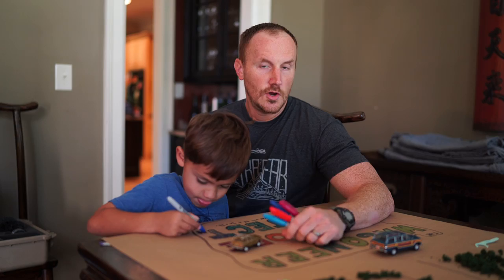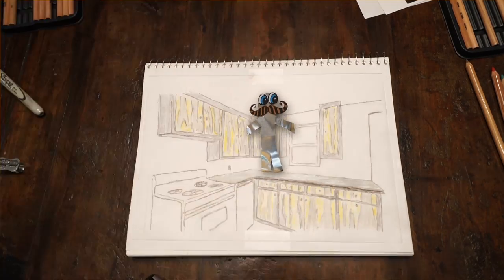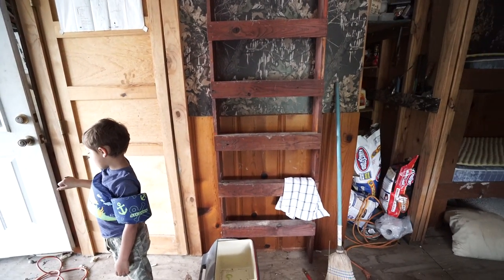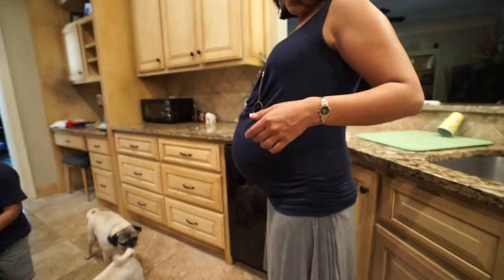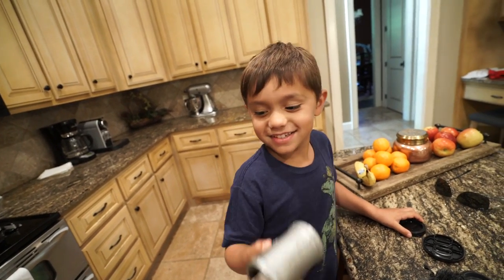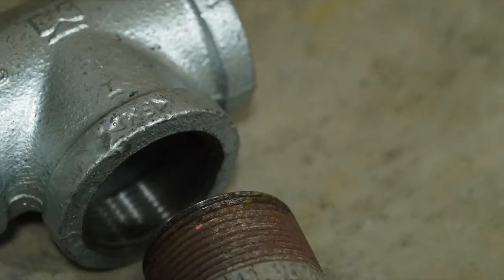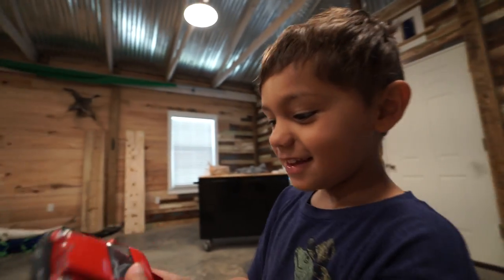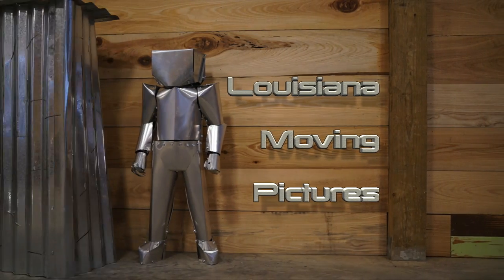Making A Metal Ladder From Plumbing Pipe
We made a ladder from plumbing pipe.   Here was that experience.